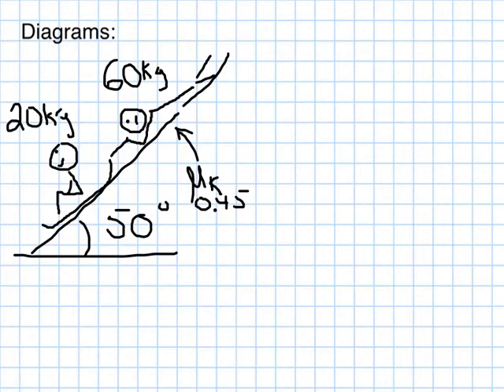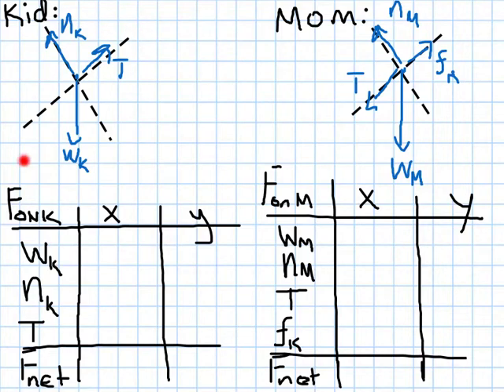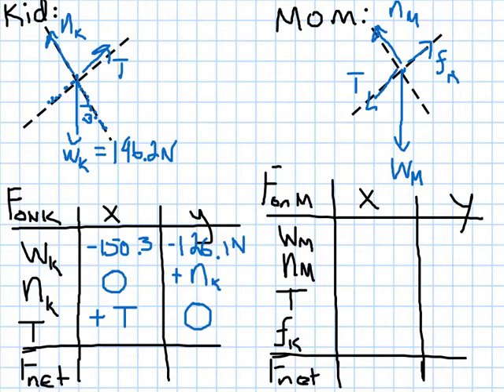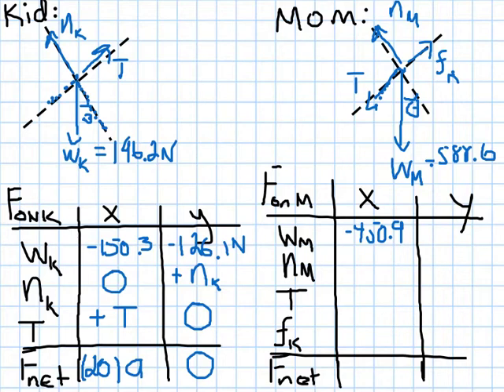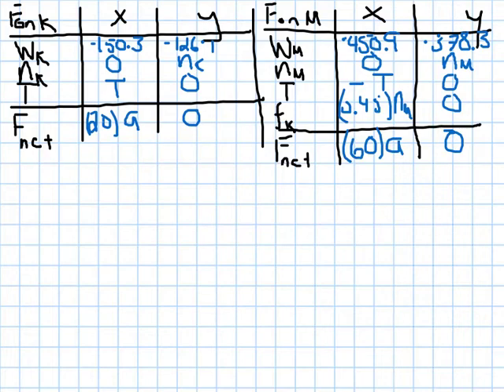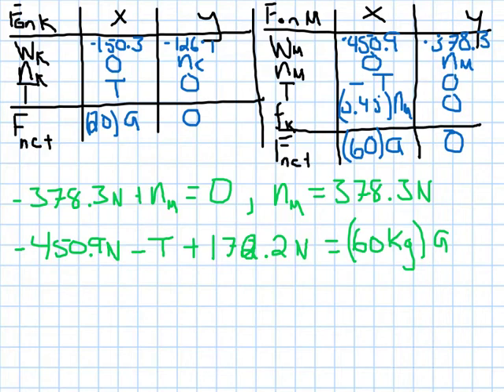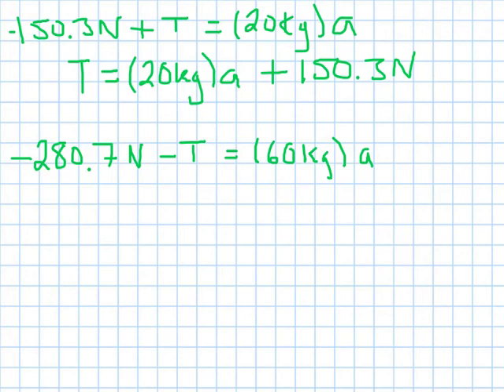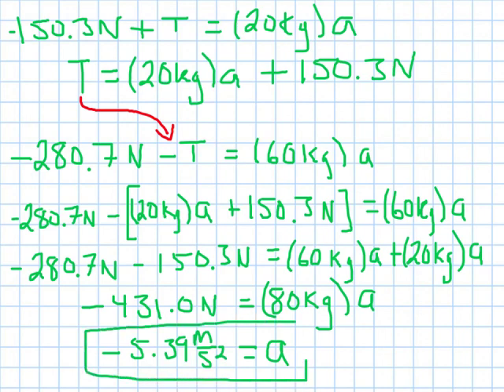Example: interacting objects on an incline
Algebra-based physics example involving analyzing forces on two interacting objects (a sled with passenger dragging a person behind) on an incline. The result reveals how dangerous sledding can be!